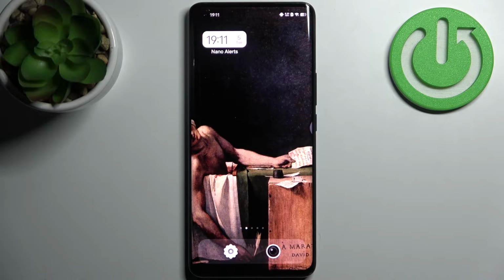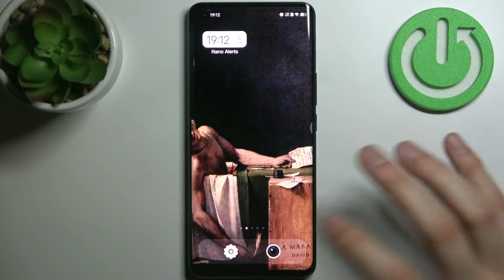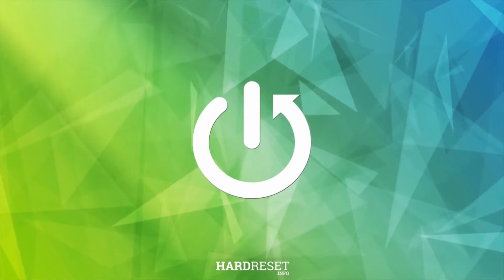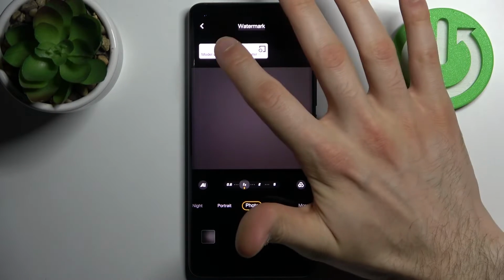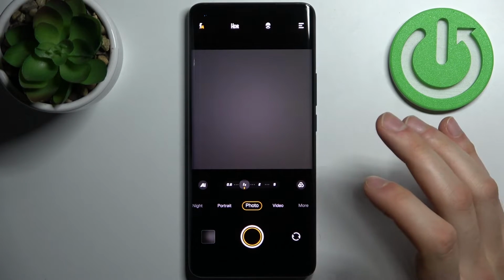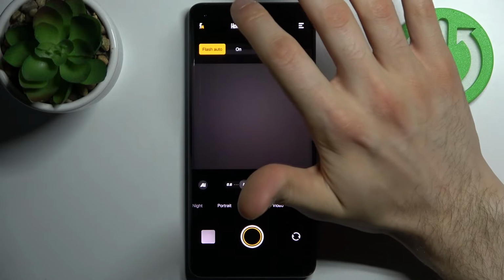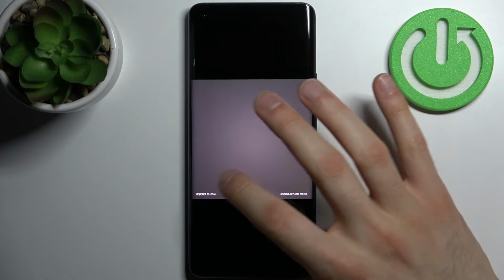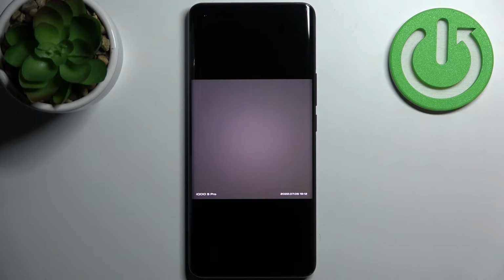How to Add Camera Watermark to Photos in VIVO IQOO 5 Pro - Use Camera Watermark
Find out more info about VIVO IQOO 5 Pro:
If you are afraid that someone will steal your photos, you should add a watermark. Our expert will show you how to enter the camera settings in VIVO IQOO 5 Pro, and then how to turn on the camera watermark - you can turn on the model watermark or time watermark for photos. Our expert will show you more hidden functions and modes in the camera in VIVO IQOO 5 Pro - go to our YouTube channel.

How to add a camera watermark to photos in VIVO IQOO 5 Pro? How to open camera settings in VIVO IQOO 5 Pro? How to turn on camera watermark in VIVO IQOO 5 Pro? How to open camera settings in VIVO IQOO 5 Pro?